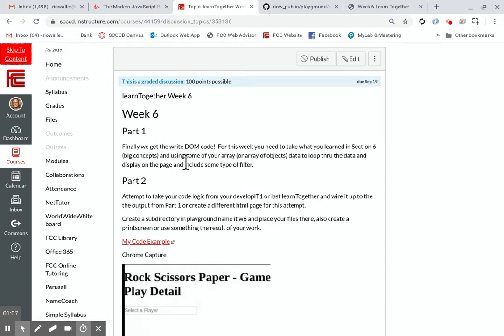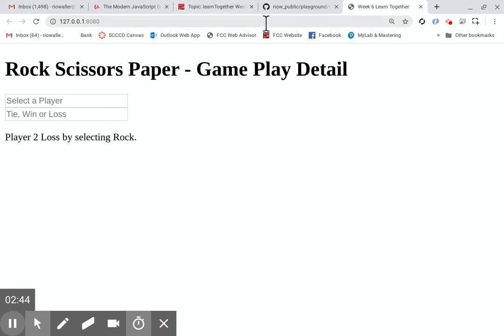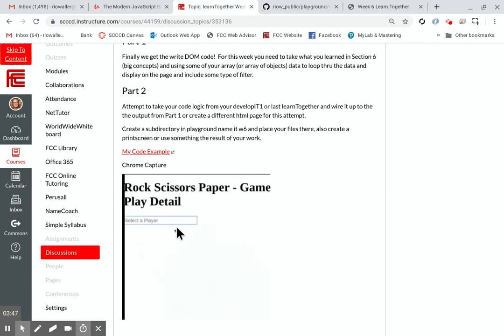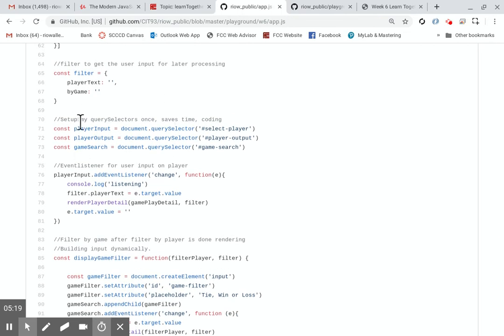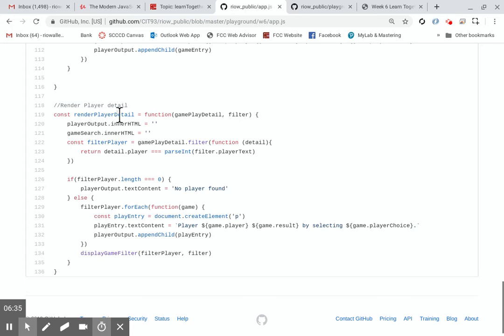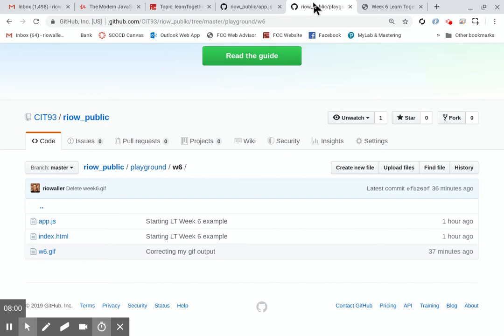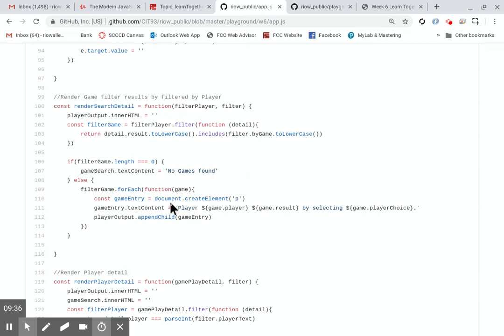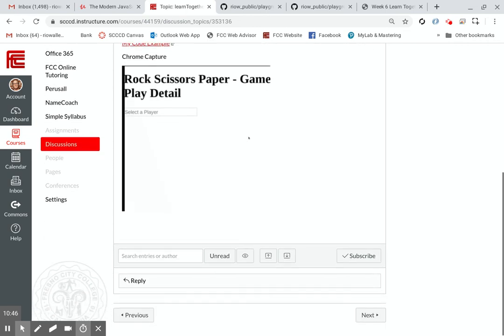CIT93FA19 - Week 6 Learn Together!